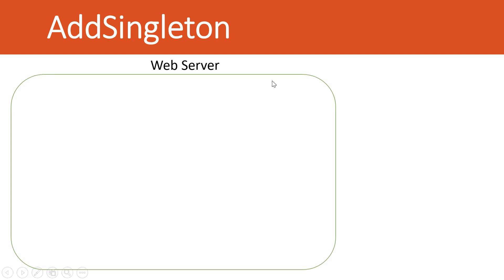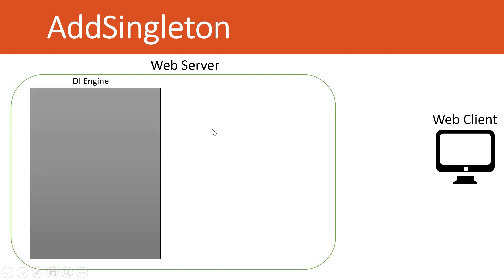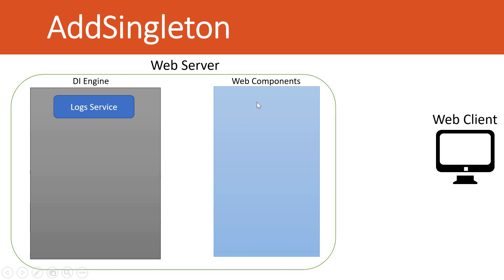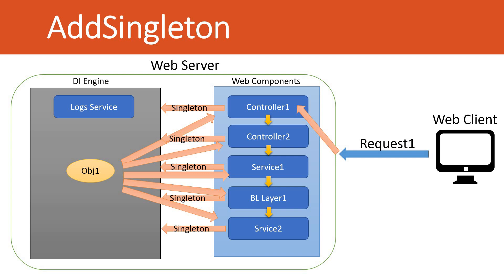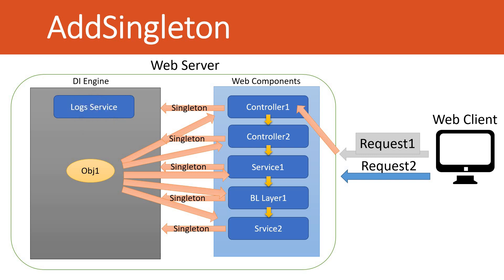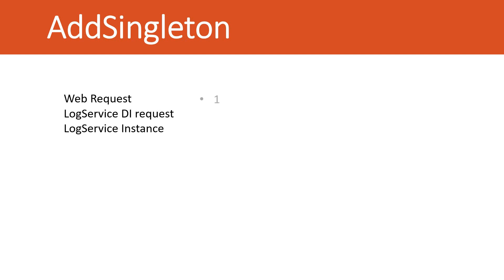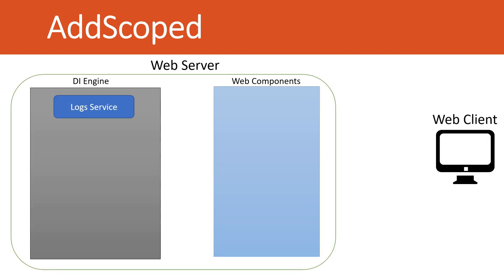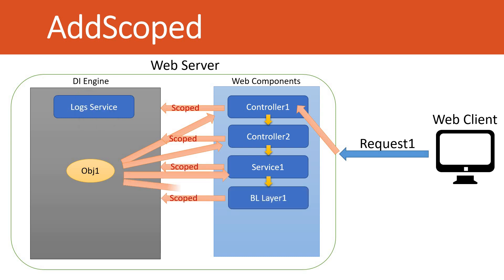Part 27 Understanding AddScoped, AddSingleton, AddTransient|| Asp.Net Core Web API Tutorials 7.0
Part 27 Understanding AddScoped, AddSingleton, AddTransient || Asp.Net Core Web API Tutorials C# 7.0
kudvenkat
WebGentle
Teddy Smith
Code Semantic
Technology Keeda
Clearcat .net
4 - CREATING OUR FIRST ASP.NET WEB API ( URDU / HINDI )
Teddy Smith

Clearcat .net
6. Repository pattern c# | repository pattern in asp.net core web api

Curious Drive